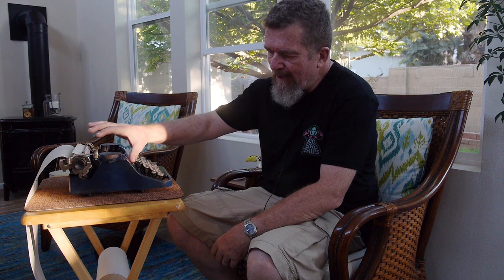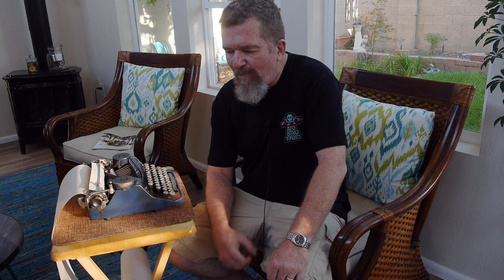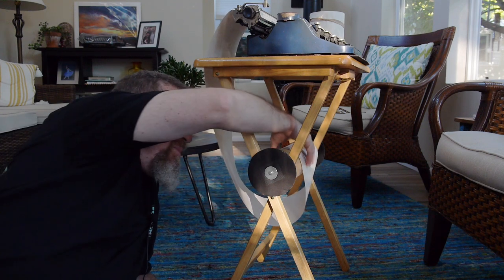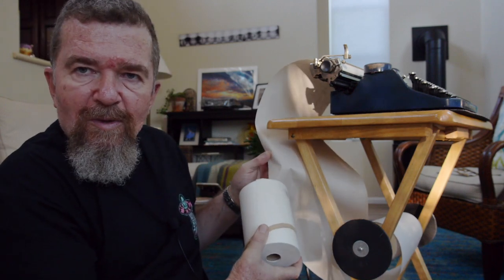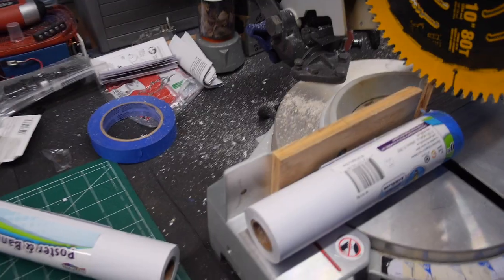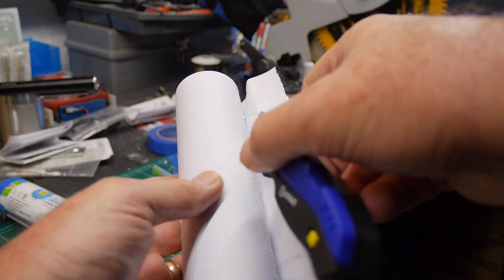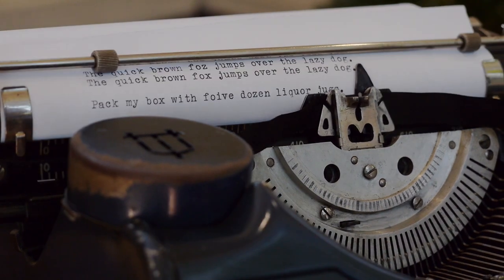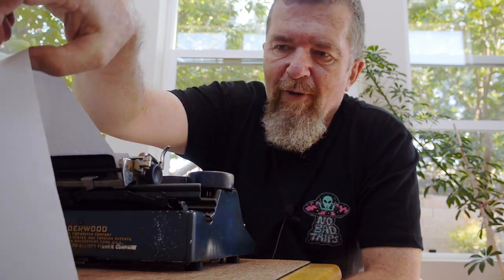Typewriter Video Series - Episode 82: Typing Scrolls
Finally, Joe finds an inexpensive source of good white bond typing paper in 8.5" wide rolls - but there's some cutting to do first!